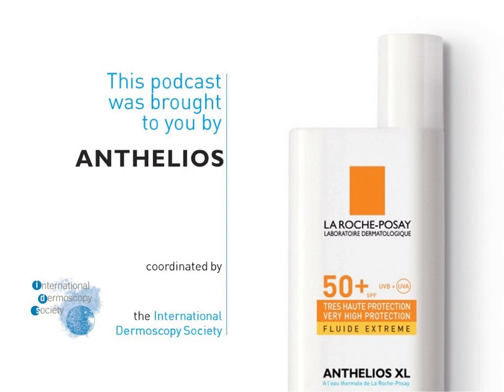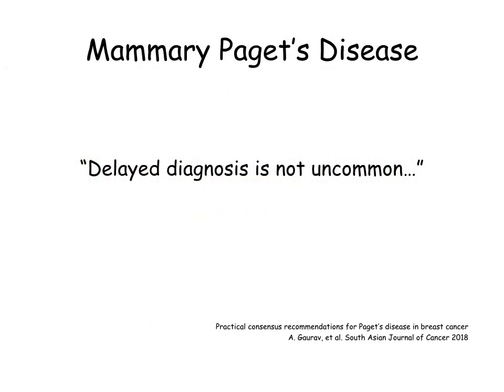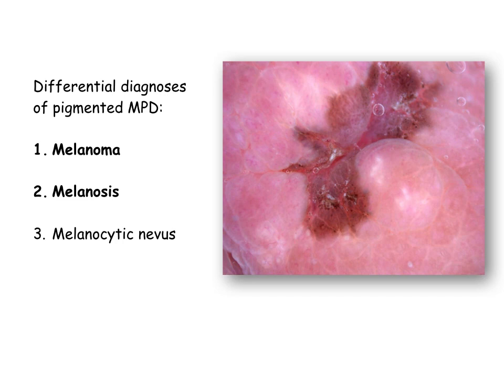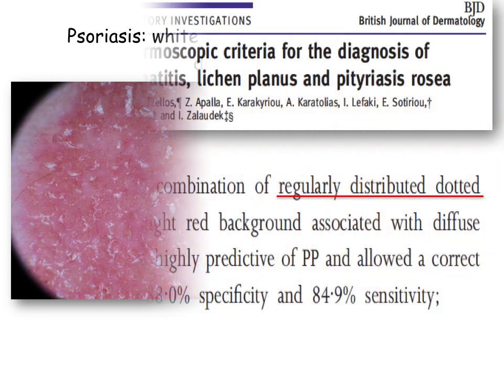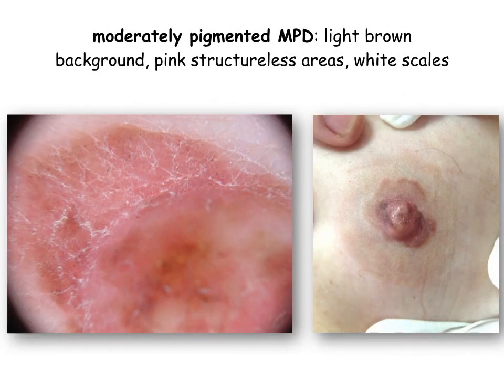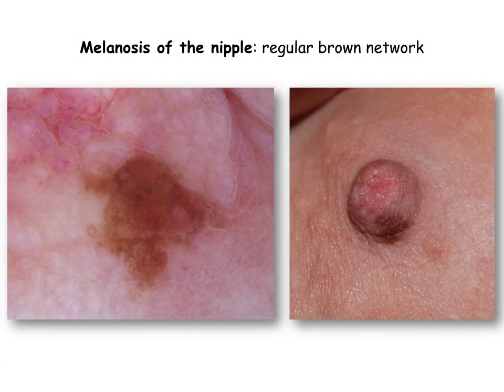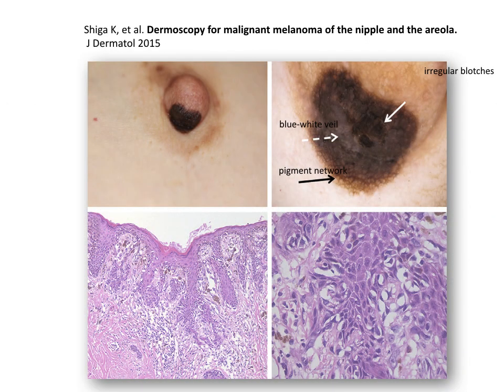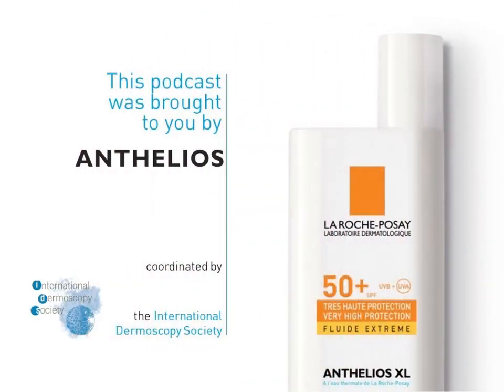Mammary Paget's Disease - Dr. Zoe Apalla